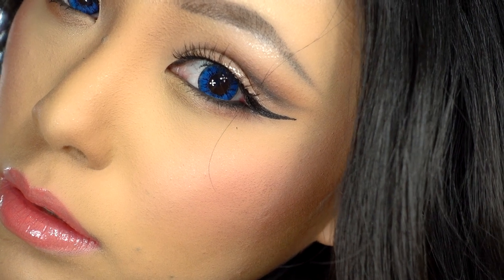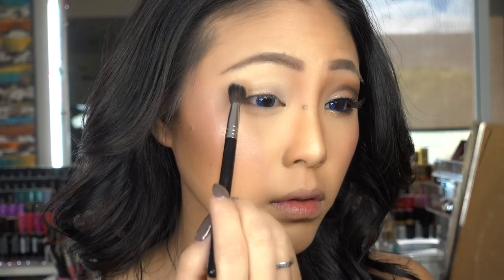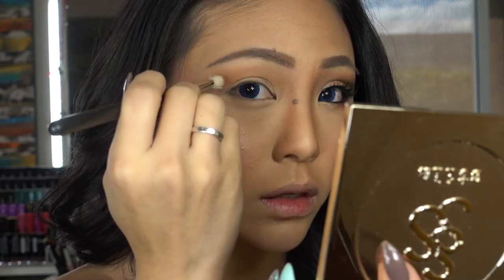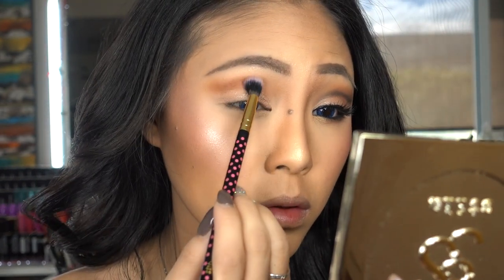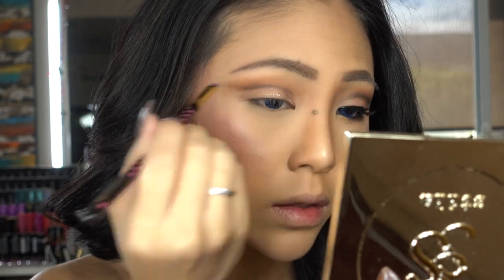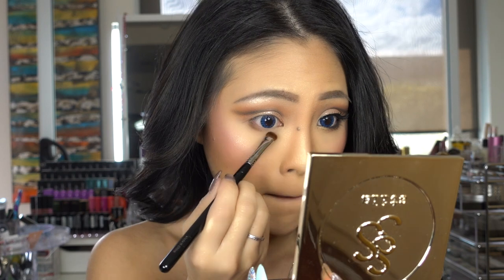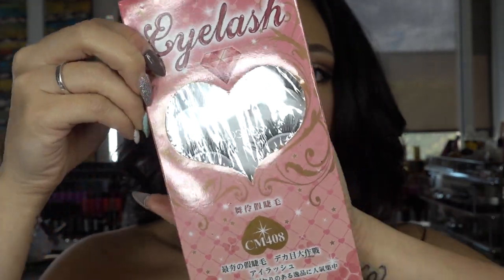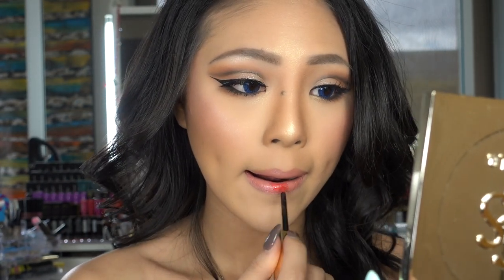Cut Crease Makeup Tutorial | Neutral Lip ♡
♡Products Mentioned♡

MAKEUP GEEK Eyeshadows Custom Palette (Chikadee, Cocoa Bear, White Lies)
Lorac 2 Pro Palette (Rose & Black)
Eyelash CM408
Lavie Lash Adhesive Glue (Clear)
Lavie Lash Applicator
TOM FORD Spanish Pink
YSL Golden Gloss 3